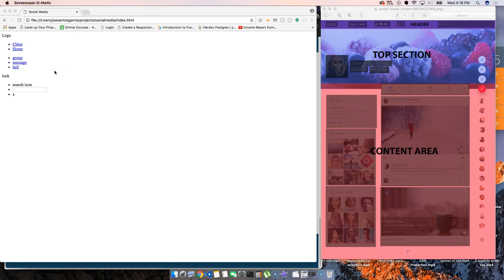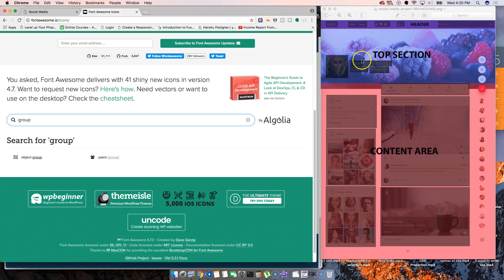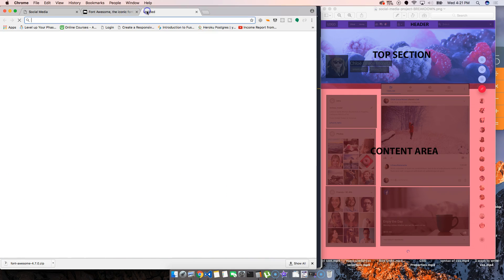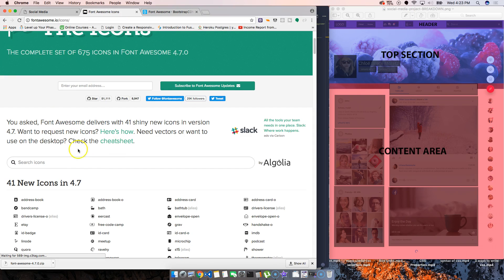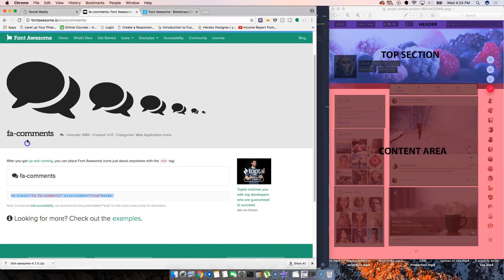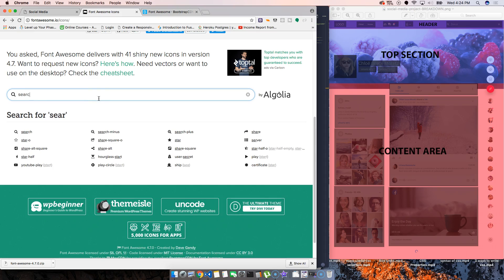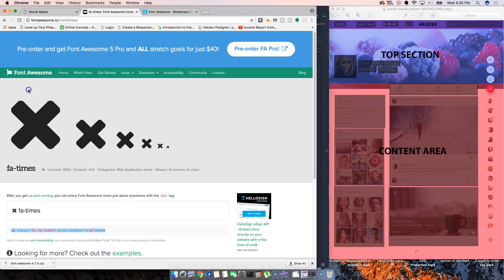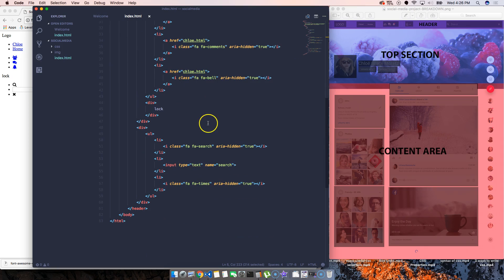Getting Free Icons for you website, web app or phone application.